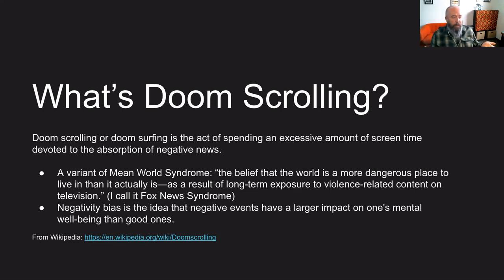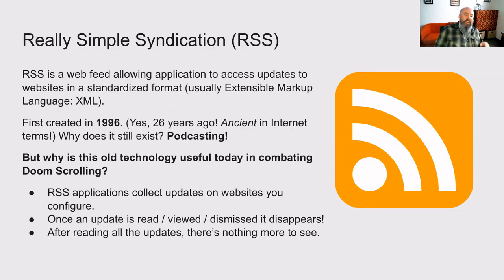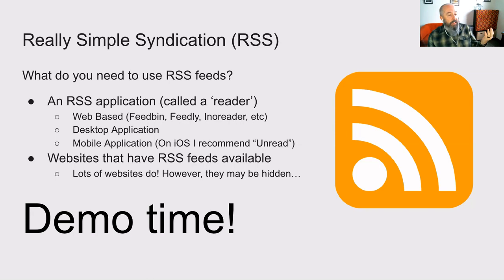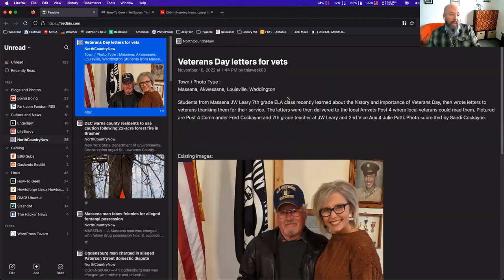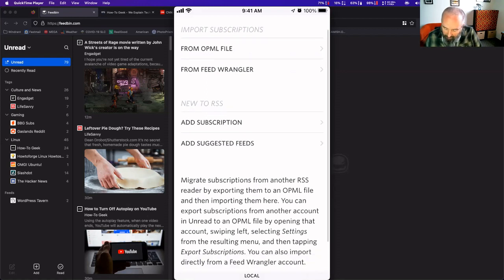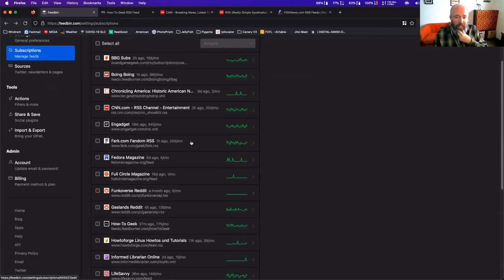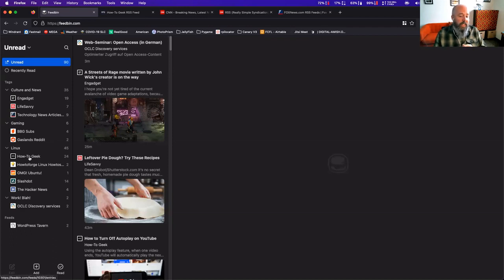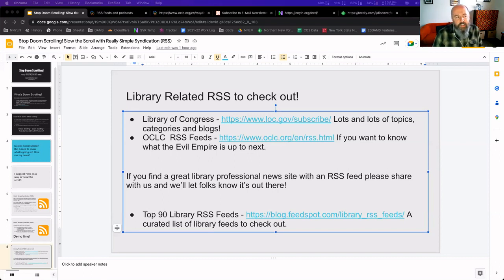Stop Doom Scrolling! Slow the Scroll with Really Simple Syndication (RSS)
A session with Chuck Henry about the basics of RSS!